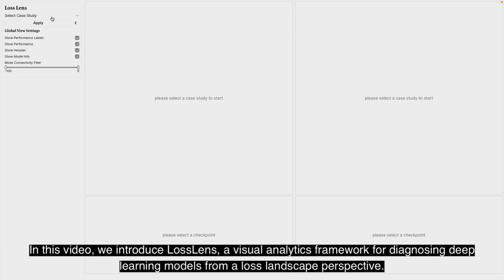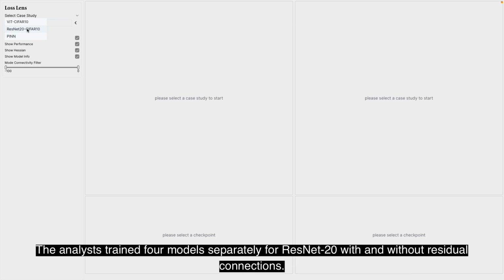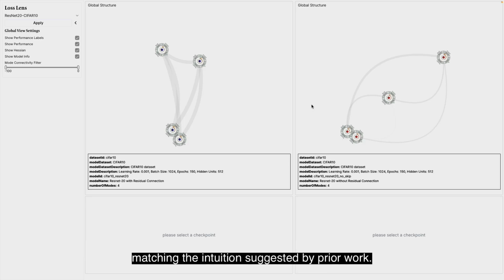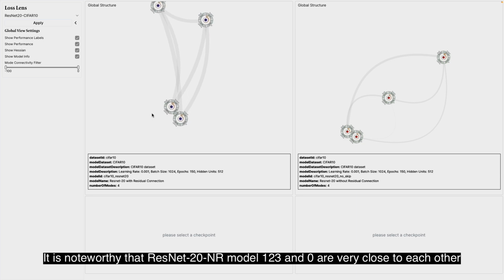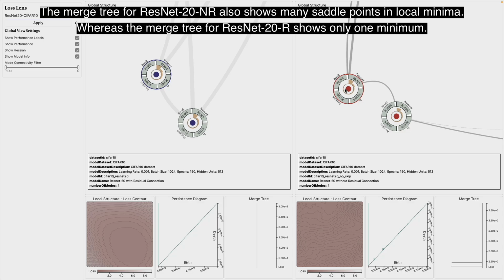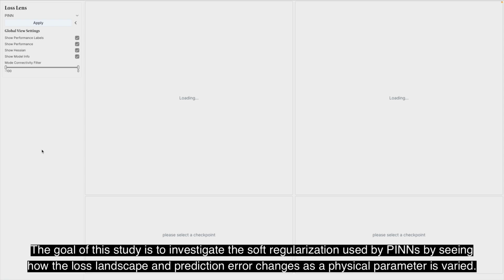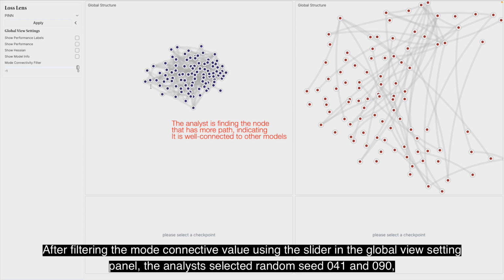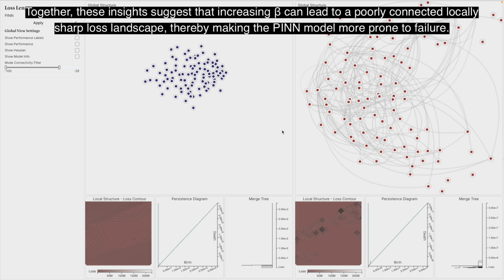LossLens: Diagnostics for Machine Learning Through Loss Landscape Visual Analytics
Tiankai Xie, Jiaqing Chen, Yaoqing Yang, Caleb Geniesse, Ge Shi, Ajinkya Chaudhari, John Kevin Cava, Michael W Mahoney, Talita Perciano, Gunther H Weber, Ross Maciejewski, IEEE Computer Graphics and Applications, 2024